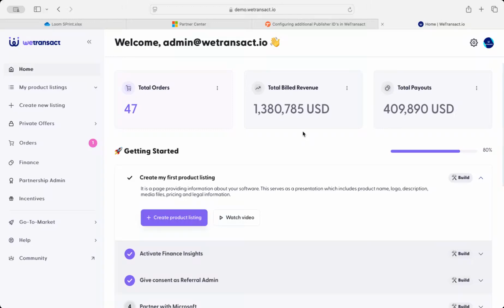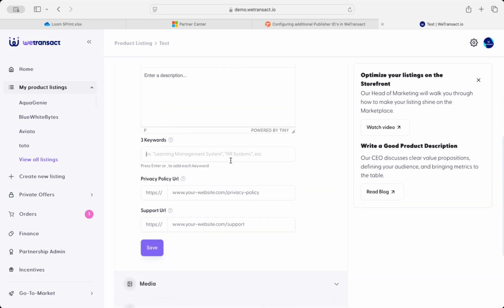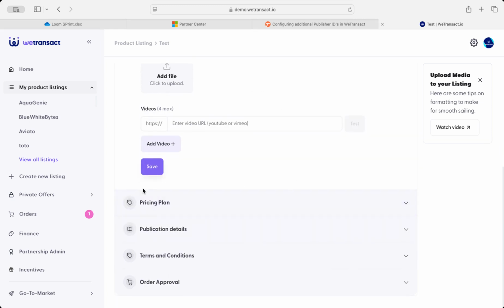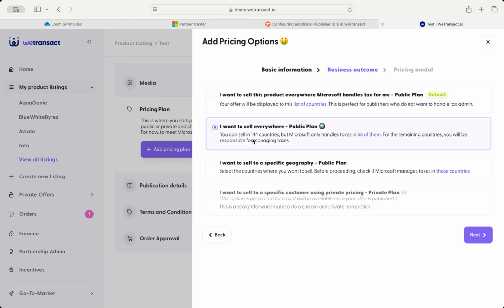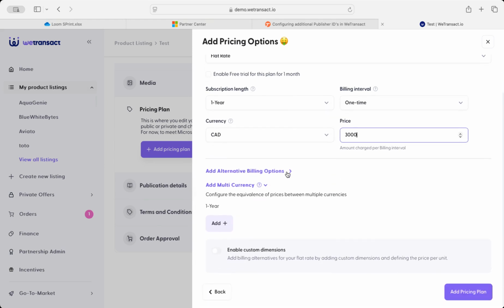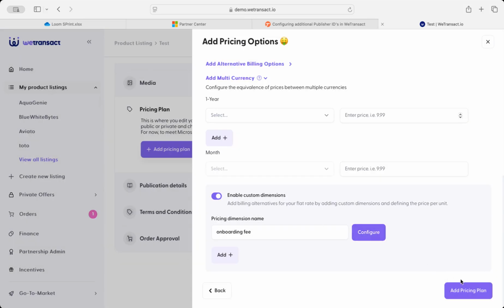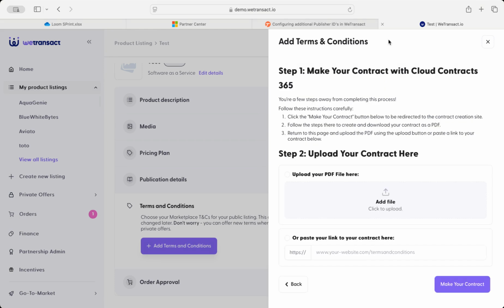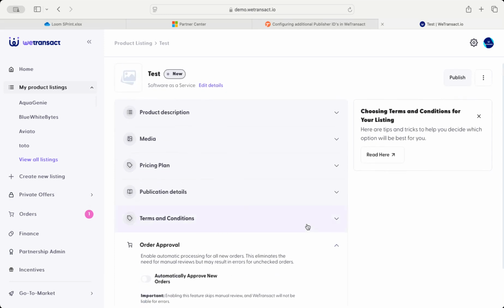How to create your first Microsoft Marketplace listing (step by step)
Step by step: create your first Microsoft Marketplace listing, set pricing and terms, make it transactable.

Create your first Azure/Appsource Marketplace listing from the WeTransact listing - easy as 1-2-3.